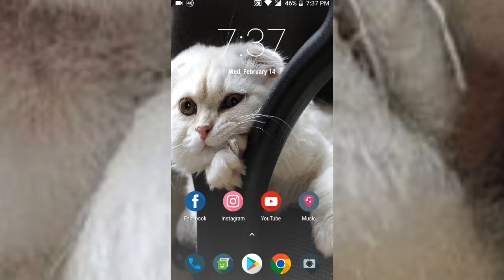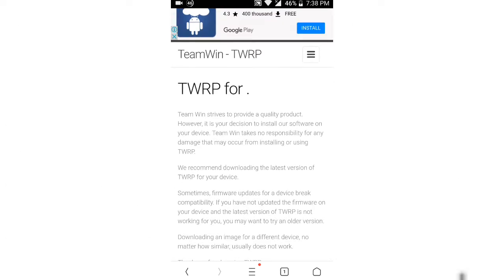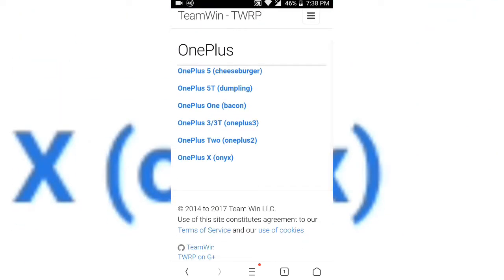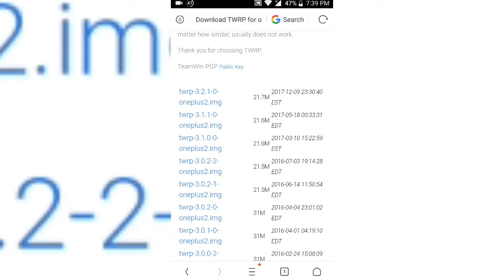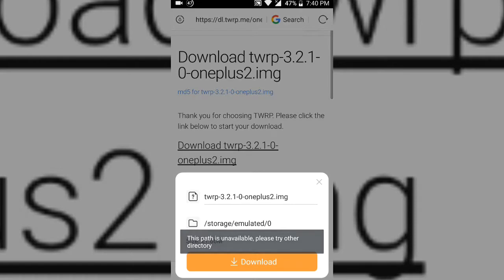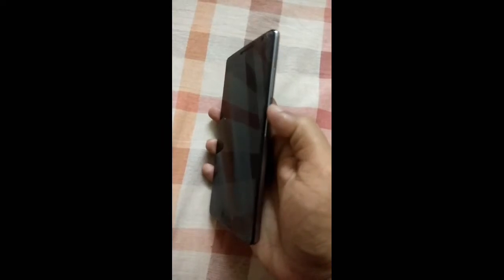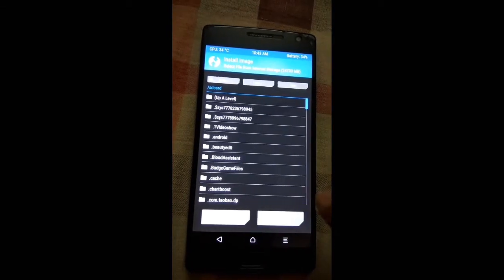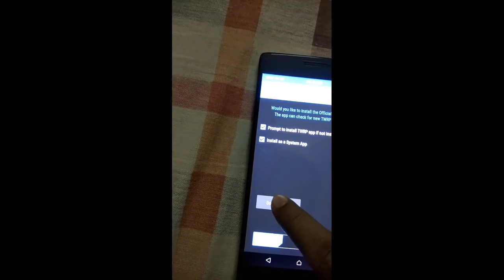How to update TWRP recovery without root (2018)